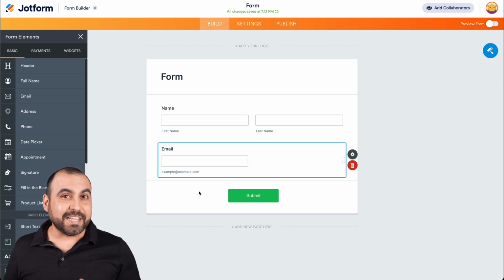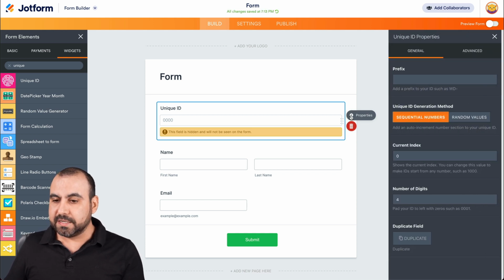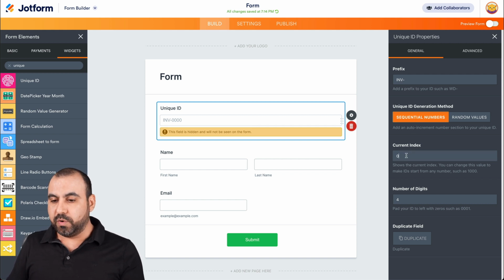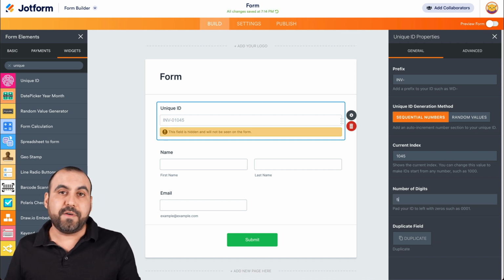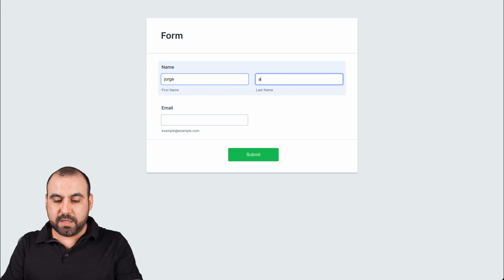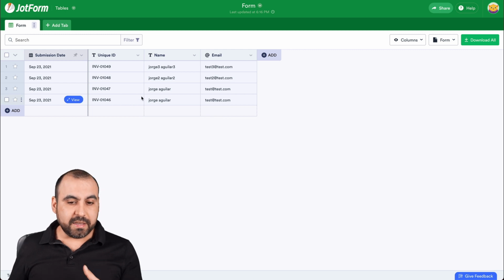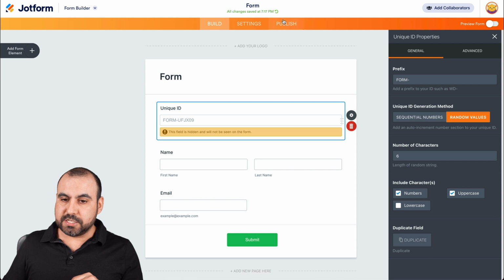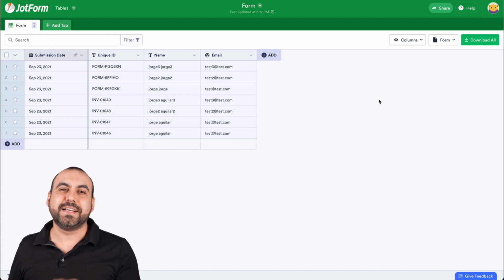How to Add a Custom ID to Form Submissions in Jotform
Adding a custom ID to your form submissions can help you better locate and understand your data. In this Jotform tutorial, we’ll walk you through the process of setting up unique IDs for your online form. Learn how to add prefixes and generate sequential numbers or random values for each new ID.
LINKS & RESOURCES
👋 ABOUT JOTFORM
Hi, we're Jotform, a full-featured online forms platform that makes it easy to create robust forms and collect important data. Check us out
00:00 Introduction
00:20 Create a New Form
00:40 Add "Unique ID" widget
01:15 Unique ID Properties
03:14 Form Submissions
03:50 Change the Prefix
04:55 Subscribe to Jotform